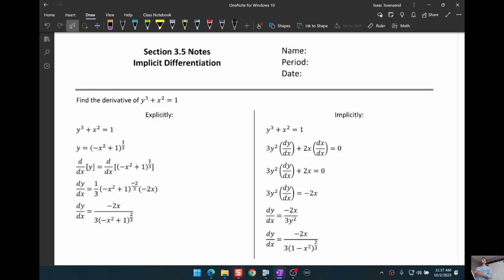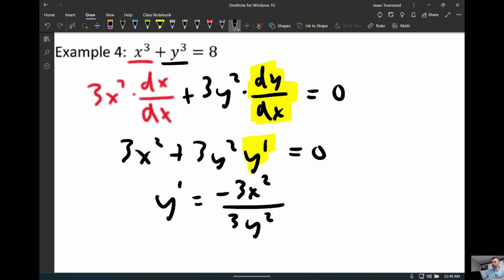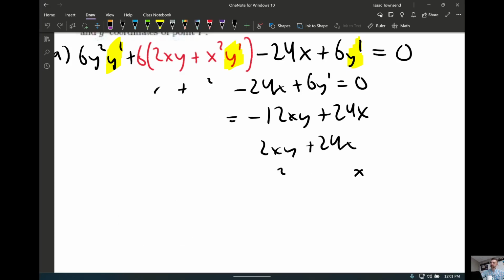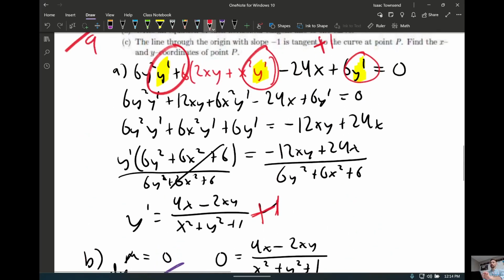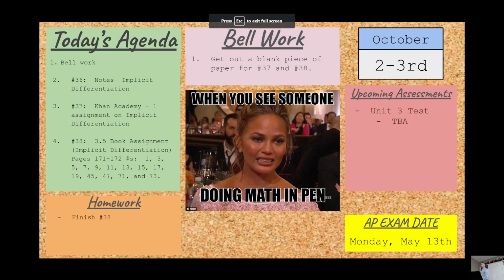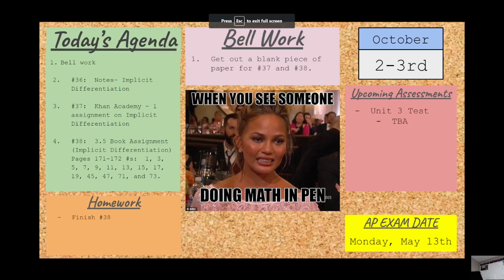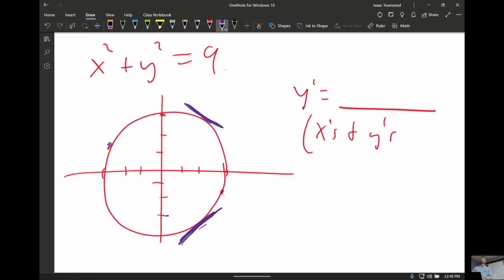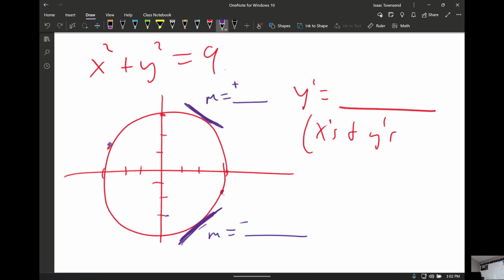10-02-2023 11 AM